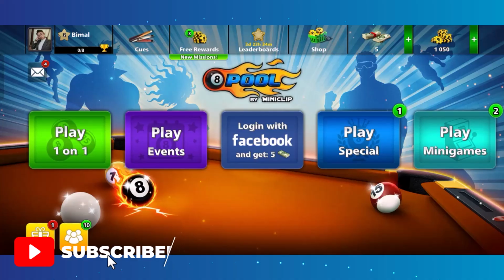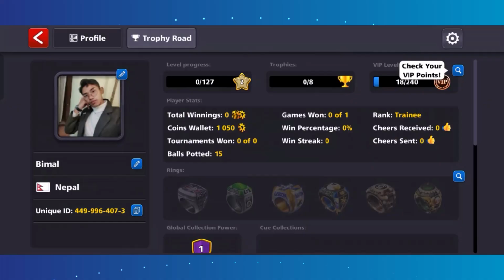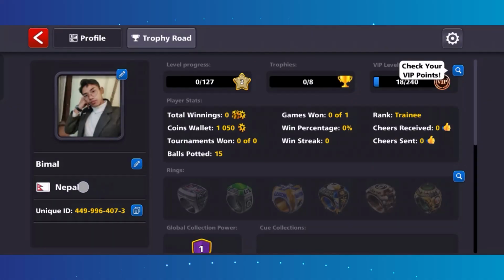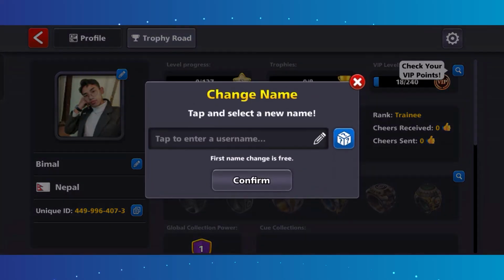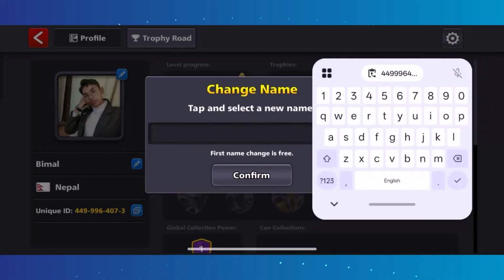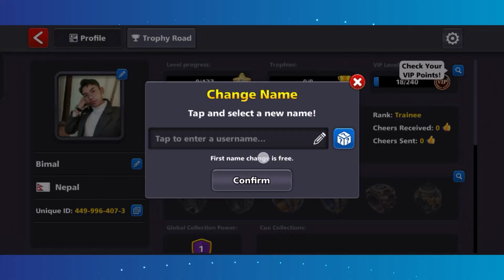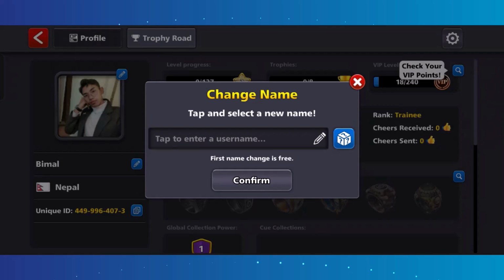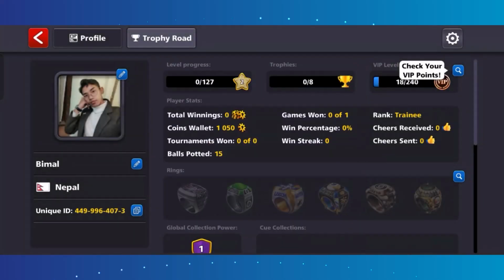How to Change Name in 8 Ball Pool | 8 Ball Pool Username Tutorial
Learn how to change your name in 8 Ball Pool with this easy step-by-step tutorial. This guide will walk you through updating your username in the 8 Ball Pool app, ensuring you personalize your game profile effortlessly. Whether you're new to 8 Ball Pool or just looking to refresh your profile, this tutorial covers everything you need. Discover the simple steps to change your username and enhance your gaming experience today. Dive in and make your mark in the pool community now!